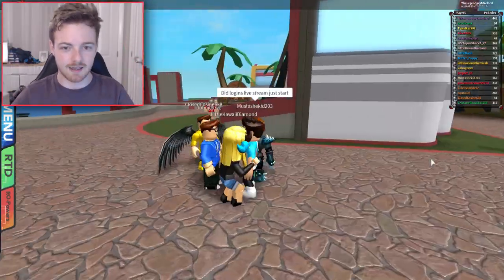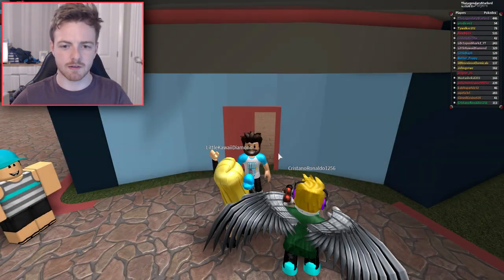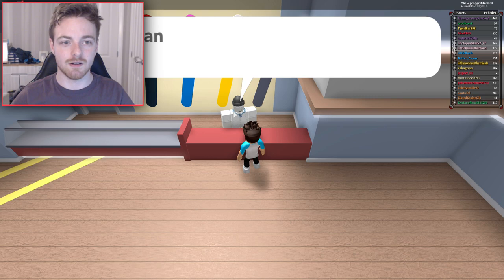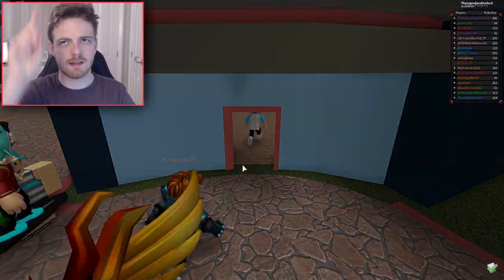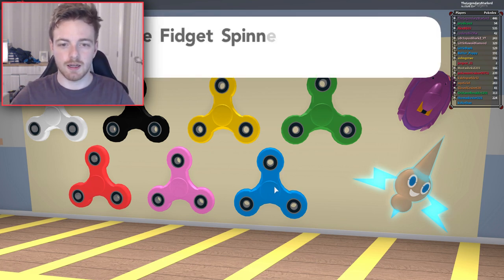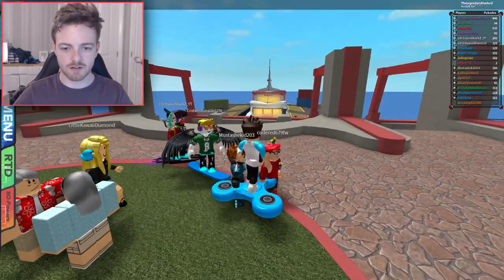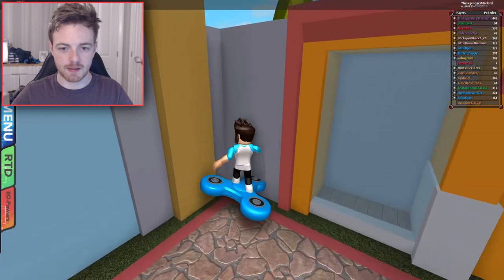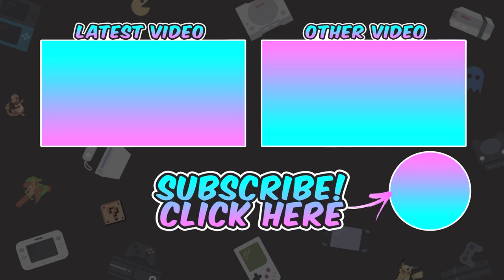NEW HOVERBOARDS SHOWCASE! - Pokemon Brick Bronze